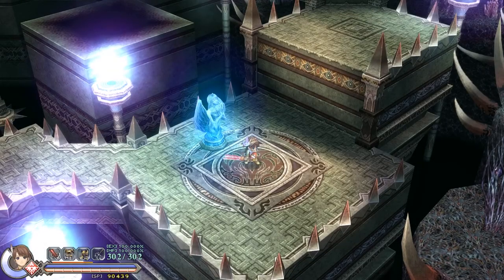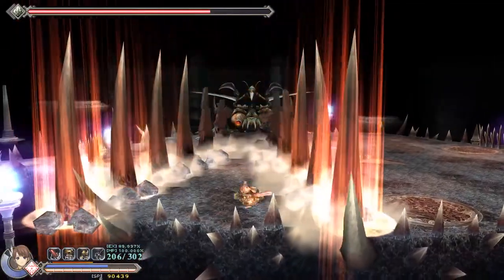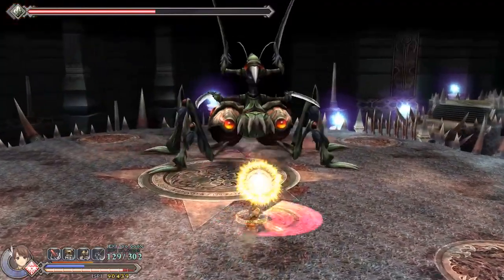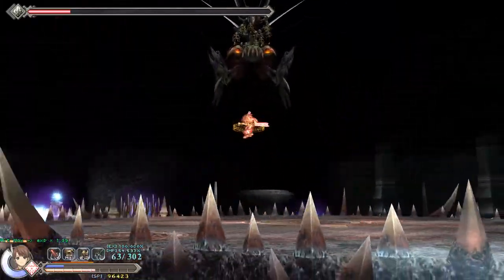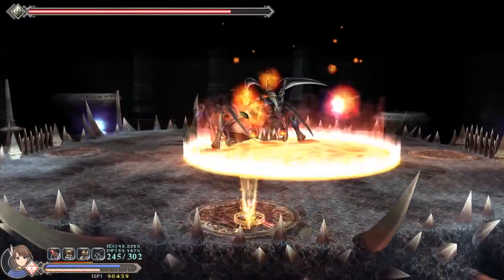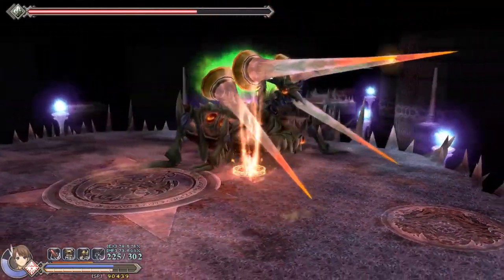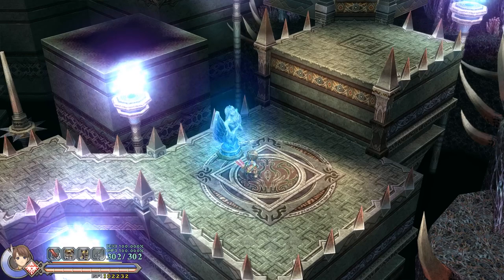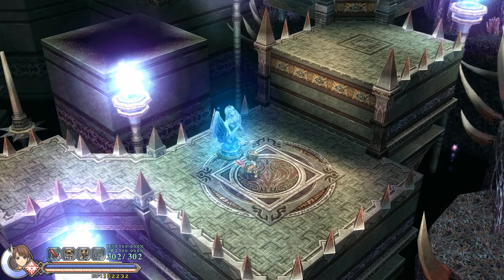Let's Play Ys Origin [Blind] (Yunica) - Part 35: Pictimos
In this episode, Yunica takes on Pictimos, The Grim Mantid!